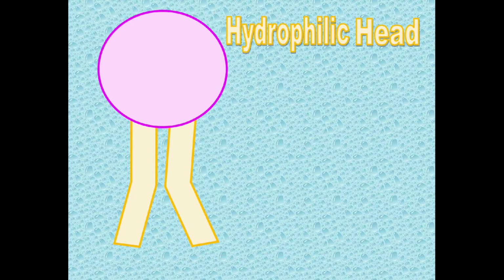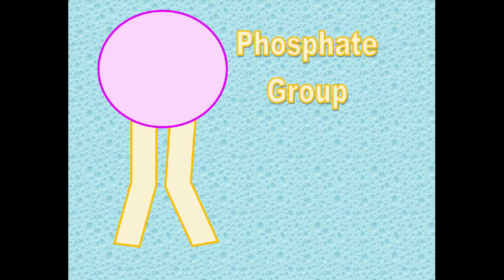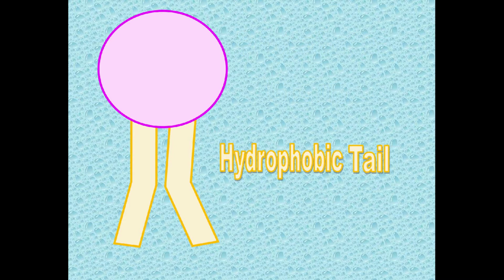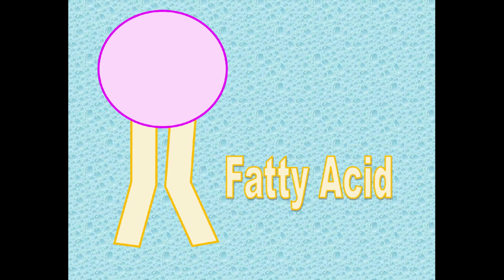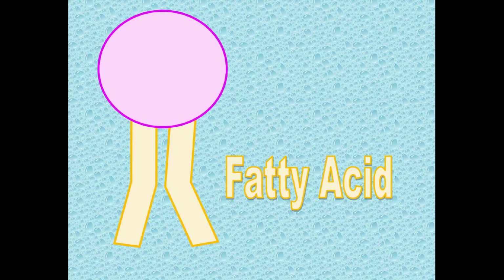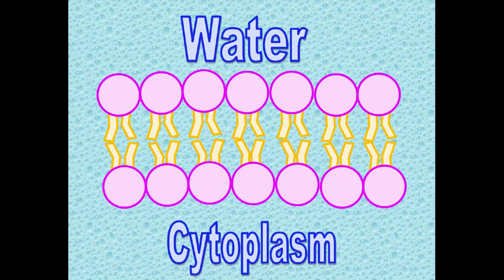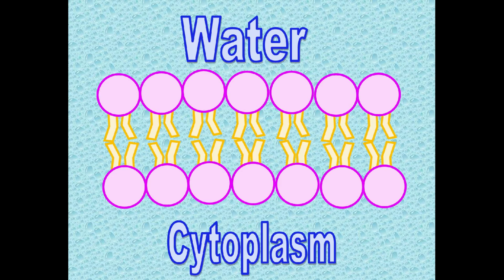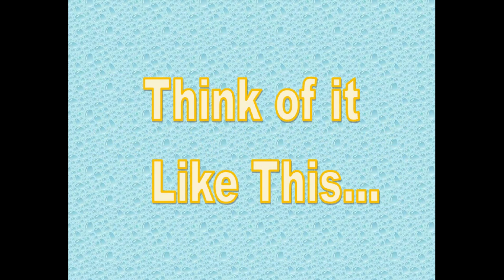The Phospholipid Bilayer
This video explains the basic arrangement of the phospholipid bilayer.